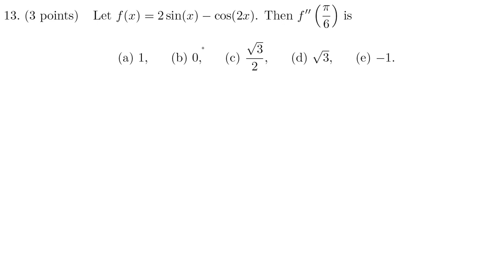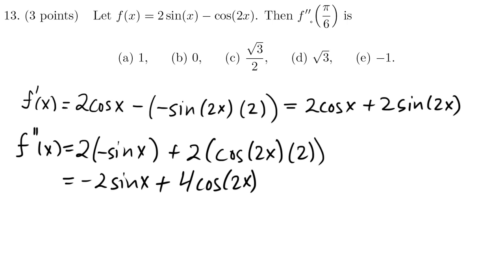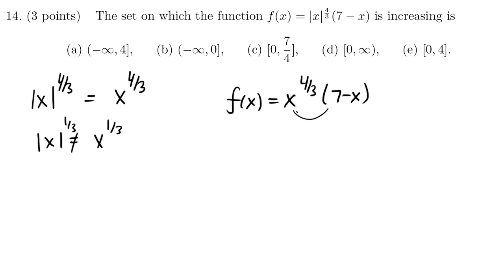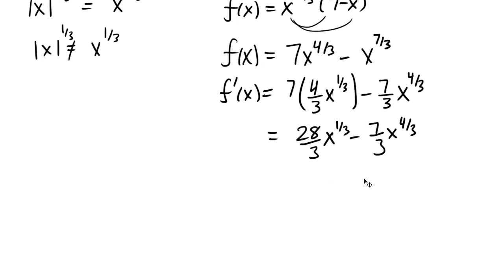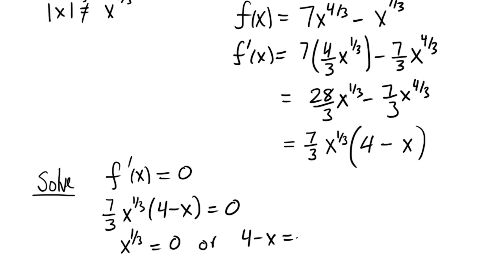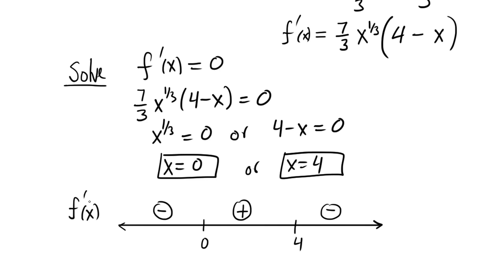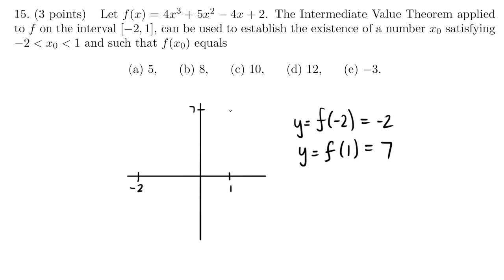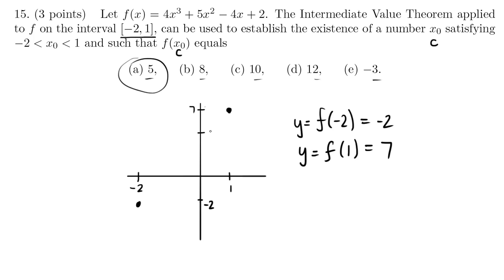McGill - Math 140 - December 2011 - Questions 13 to 16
Video Solutions of a McGill Math 140 Calculus Final Exam